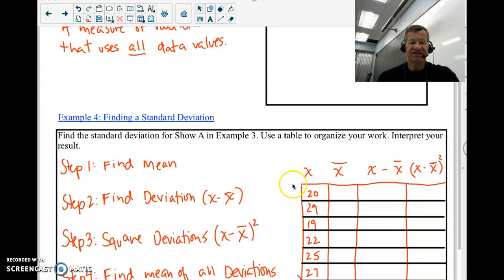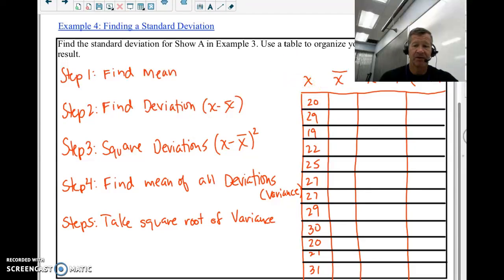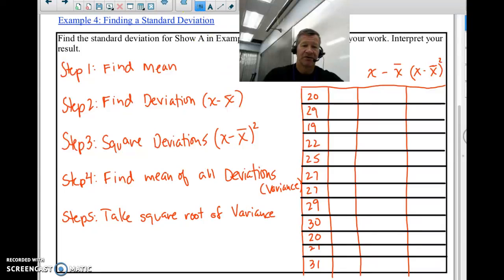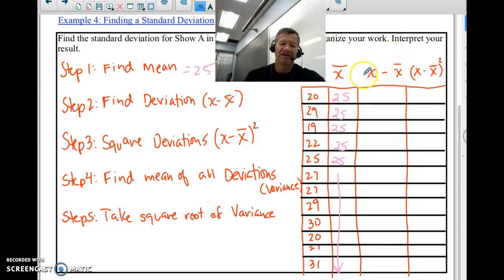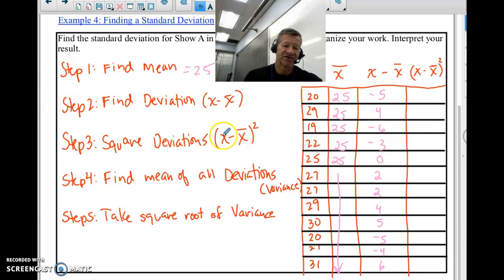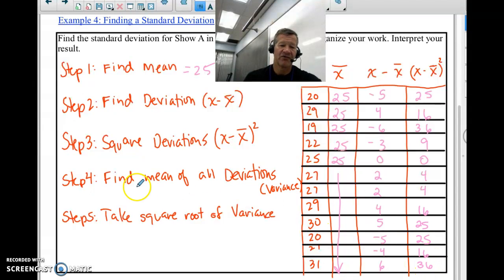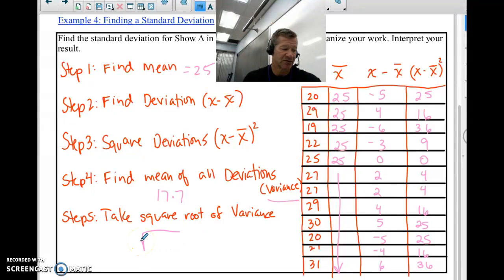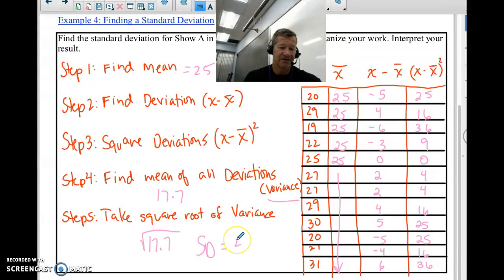7.1 Example 4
Define standard deviation and use a table to calculate the standard deviation from a set of data.